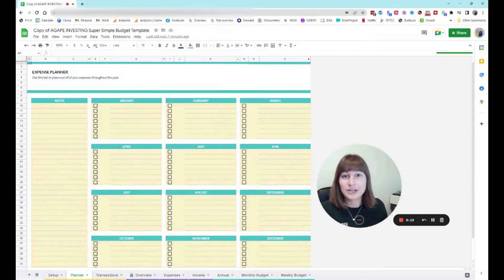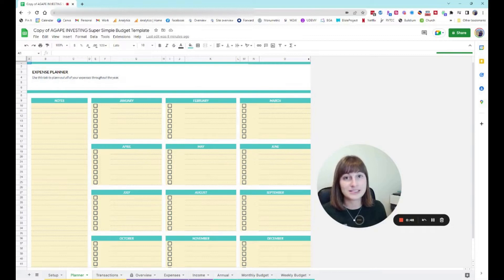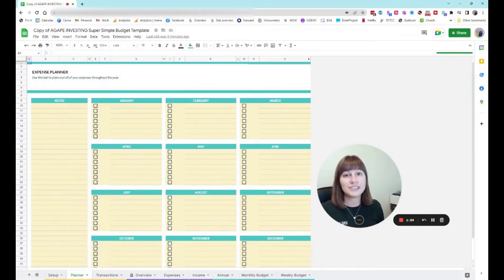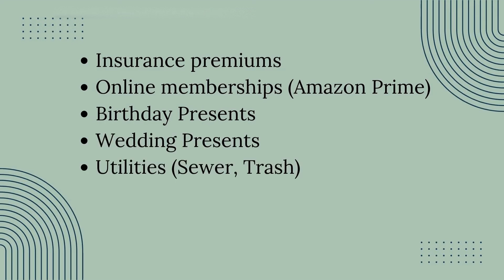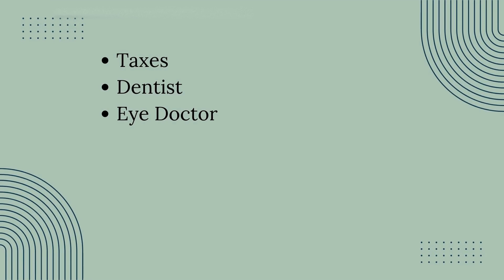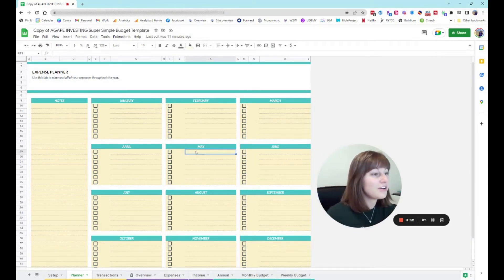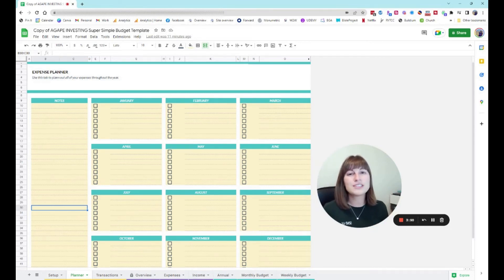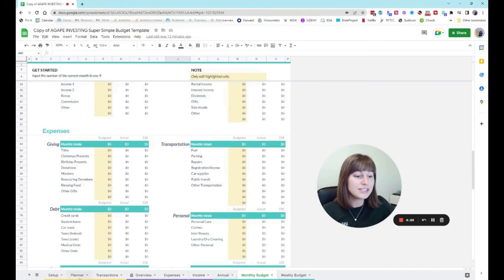How to Plan for Irregular Expenses on Your Budget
One of the main reasons that budgets fail is due to lack of planning for those expenses that don’t happen every single month. Like annual subscriptions, or insurance premiums, taxes, or events.

How do you plan for irregular expenses on your budget?

In this video I’ll share how I plan for these irregular expenses on my own budget.

💎Helpful Links💎

Are you ready to get on your own personalized path to BIBLICAL FINANCIAL FREEDOM?

If so, I'd love to invite you to jump on a 💰complimentary money coaching call💰 to help you identify the top 3 things you need to take action on TODAY in order to set yourself up for true financial freedom.